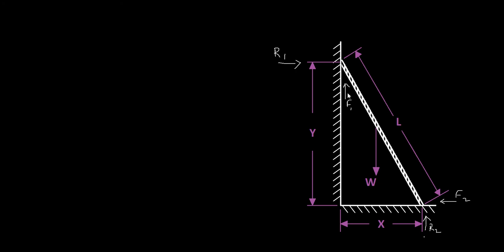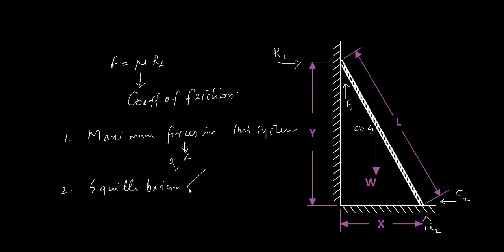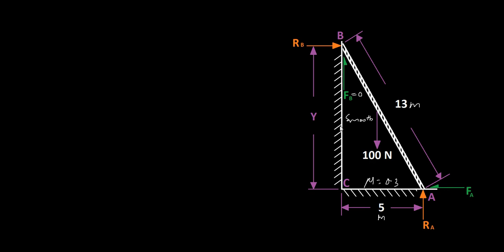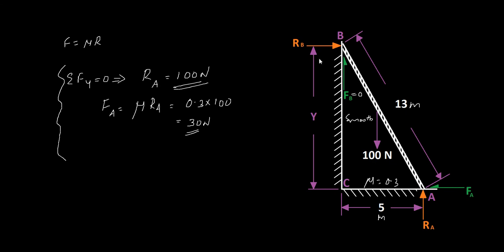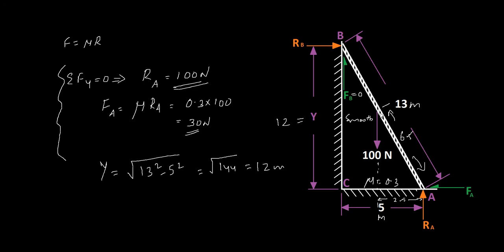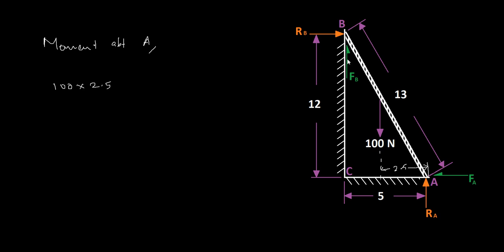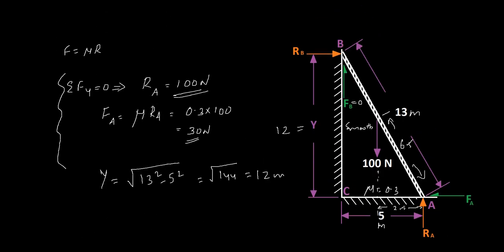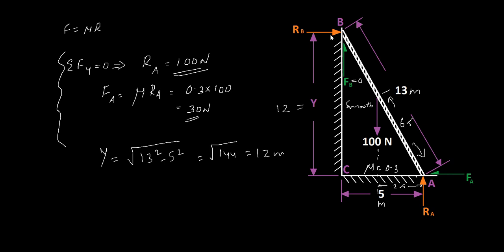Engineering Mechanics 36 - Ladder Friction